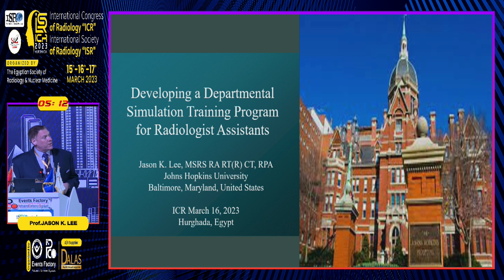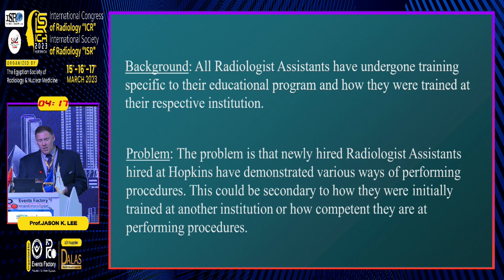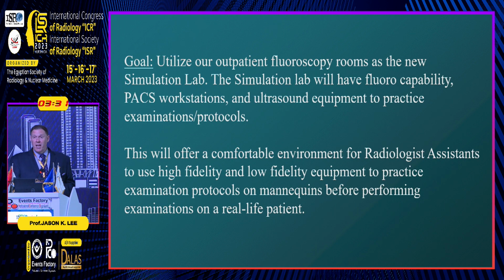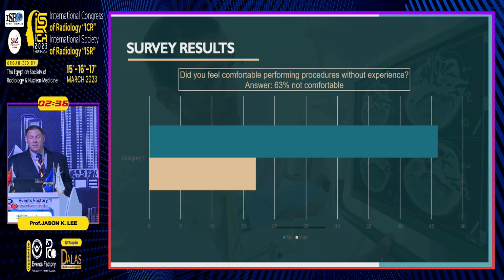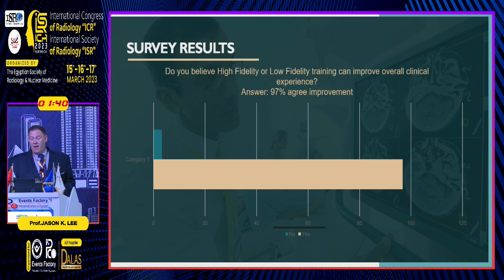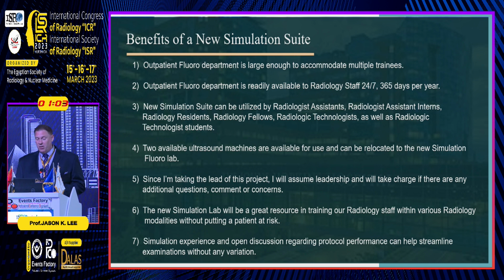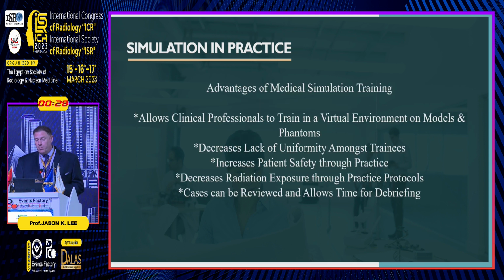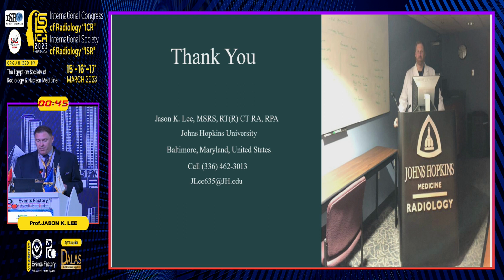Developing a Departmental Simulation Training Program For Radiologist Assistants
Prof. JASON K  LEE

15-16-17 March, 2023
Hurghada, Egypt
Organized by